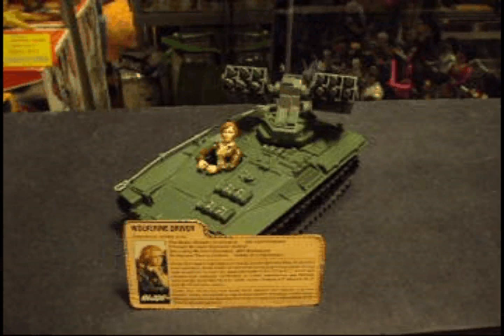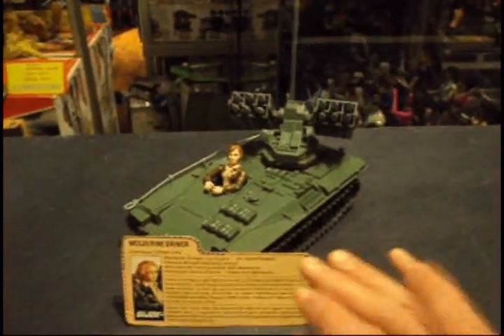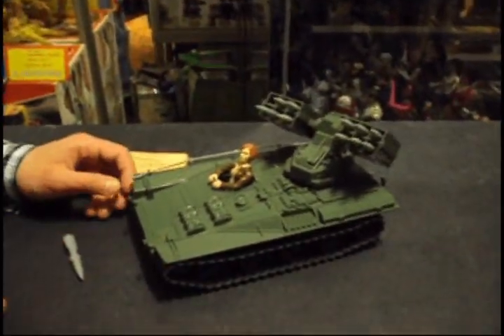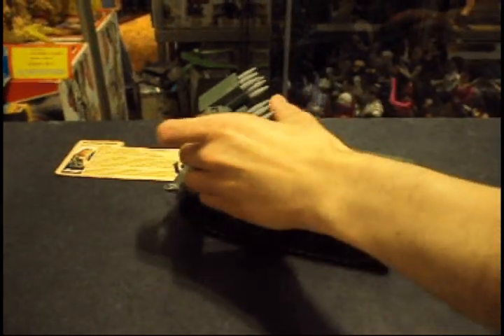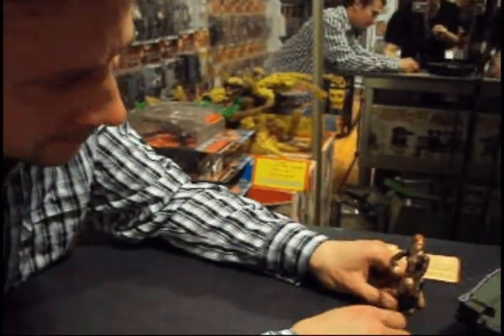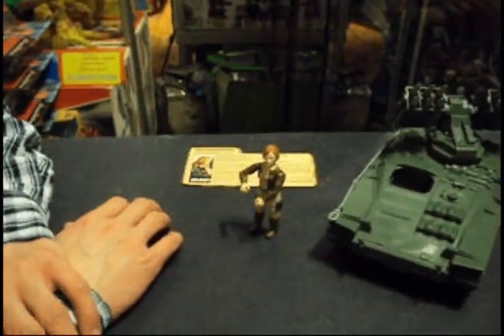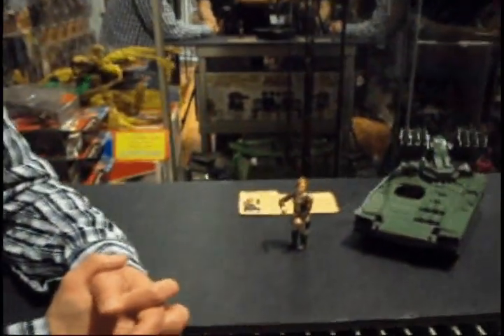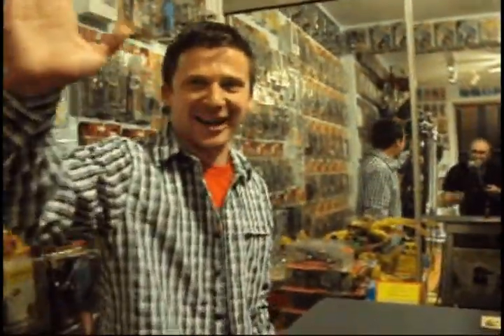99 G.I.Joe Cover Girl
On today's segment Plasticjunky and guest host JoeNerd feature the G.I.Joe action figure Cover Girl and Wolverine vehicle